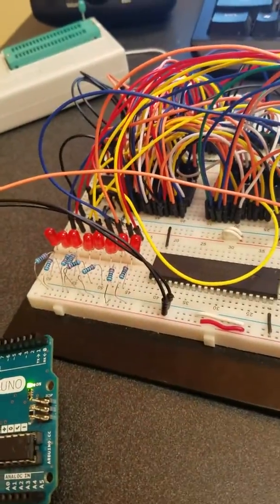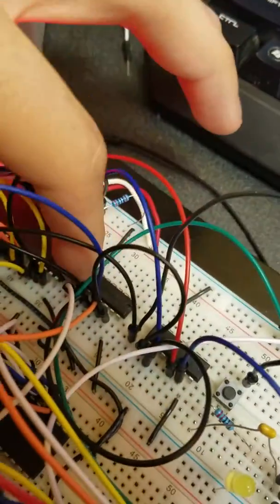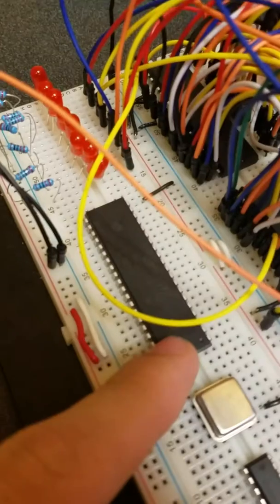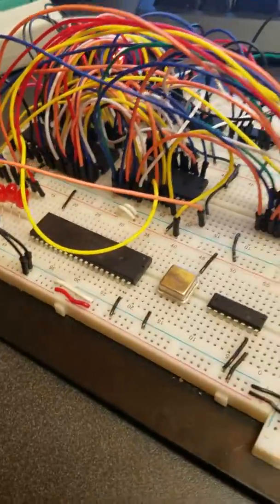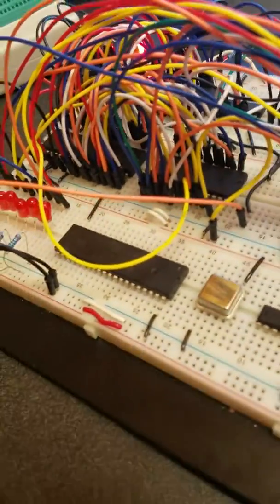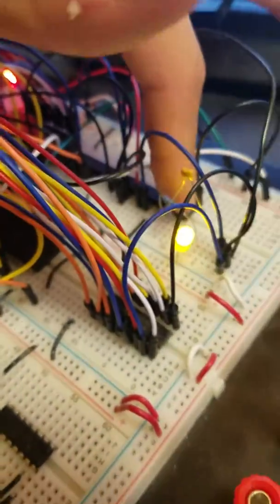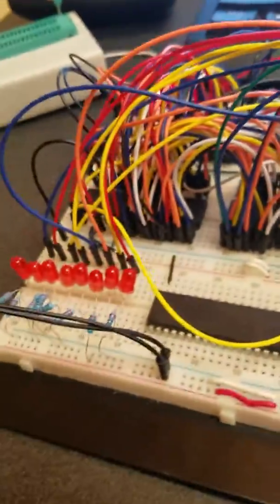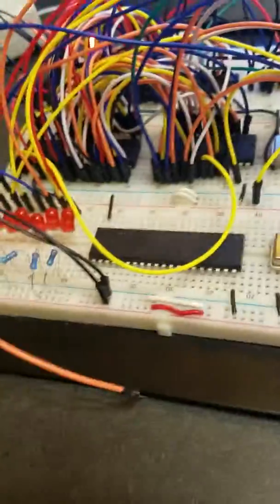Z80 8-Bit Homebrew Computer: Part 1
Documenting my progress of my Z80 Homebrew Computer. Overviewing all of the parts, and demonstrating a simple program that tests the functionality of the processor, RAM, ROM and address decoding. Heres the program in hex so you can all test your own setup. RAM addressing in the program begins at $F000, so edit as necessary:
3E 00 06 FF 0E 00 21 00 F0 3C 77 23 10 FB 06 FF 56 ED 51 2B 10 FA 76